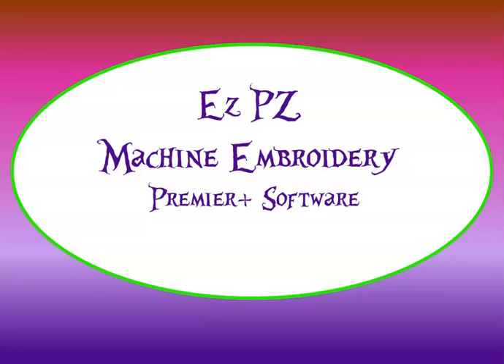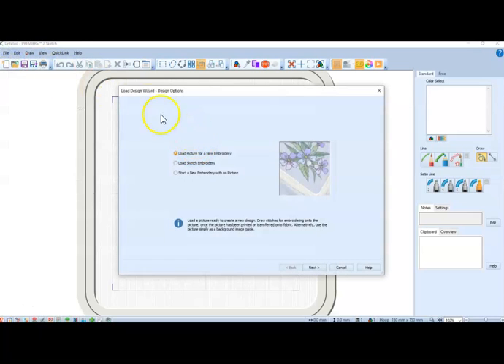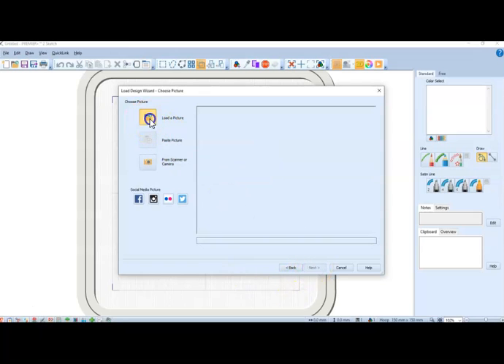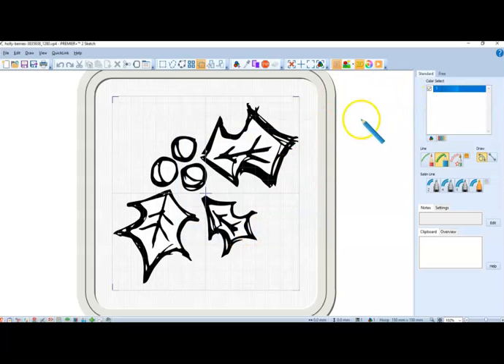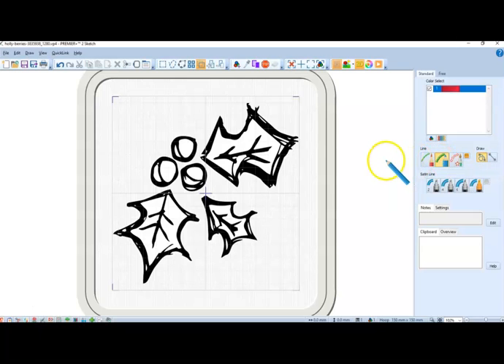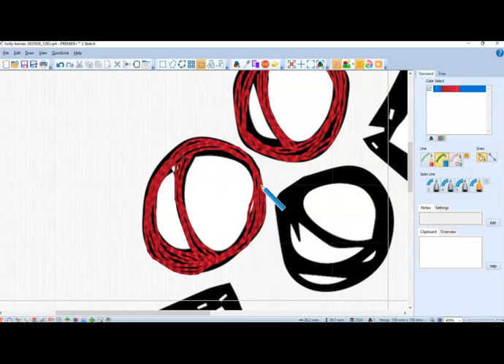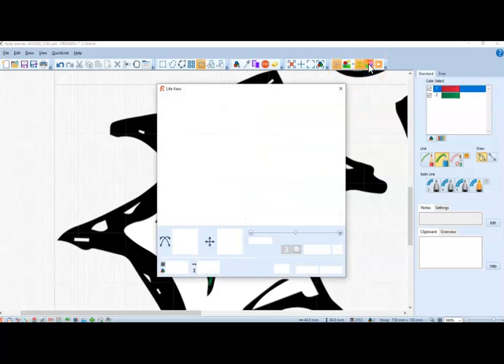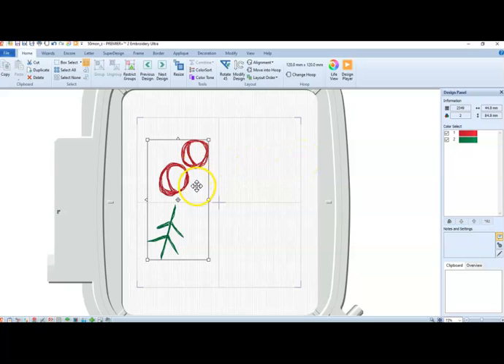Premier+Ultra Sketch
Sketch is probably one of the modules that gets used the least.  It's pretty easy once you get the hang of it!